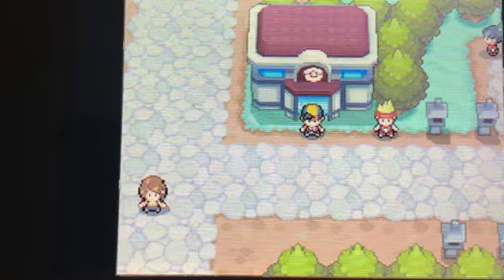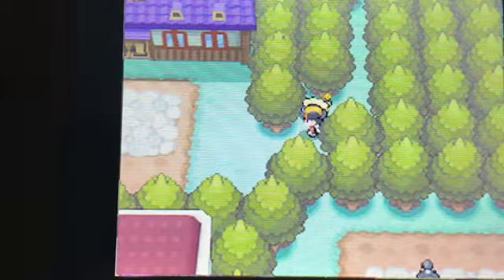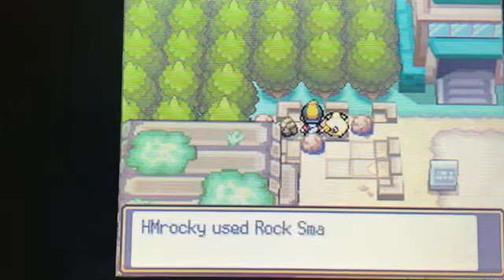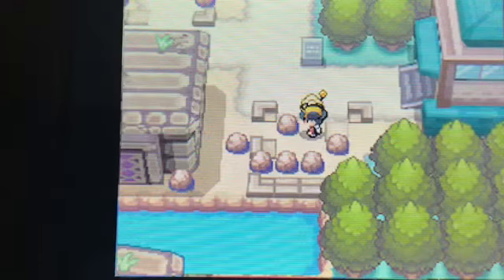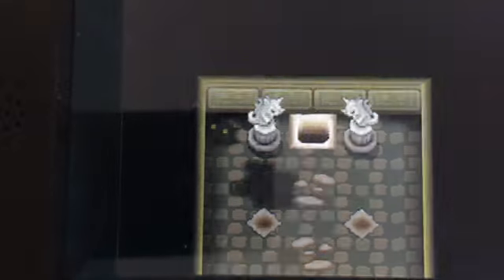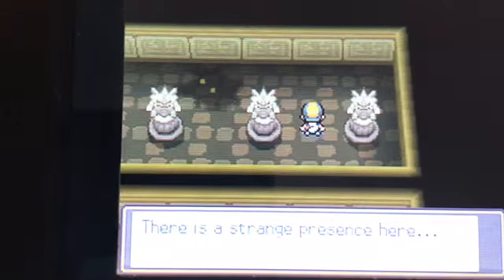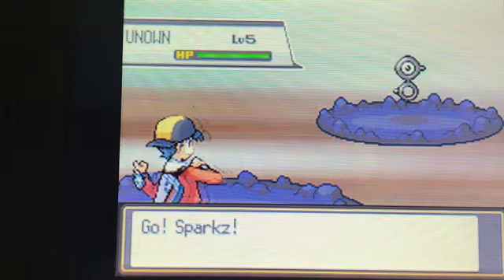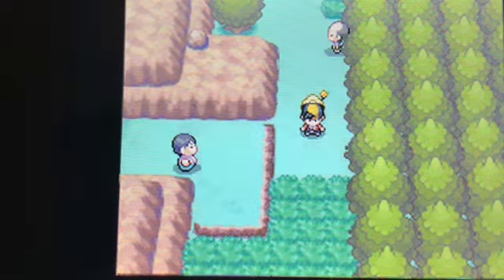Pokemon Heartgold and Soulsilver Walkthrough Part 7 - Ruins Of Alph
Hey heyyyy in today’s episode of Pokemon Heartgold we go exploring the Ruins of Alph